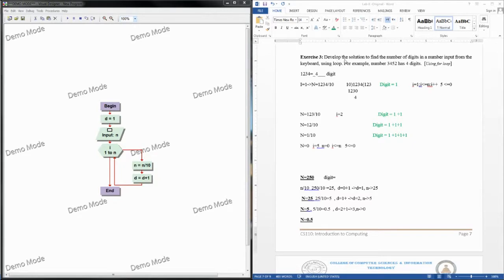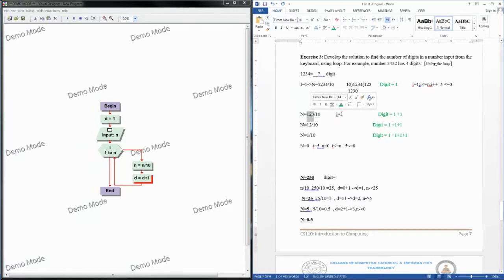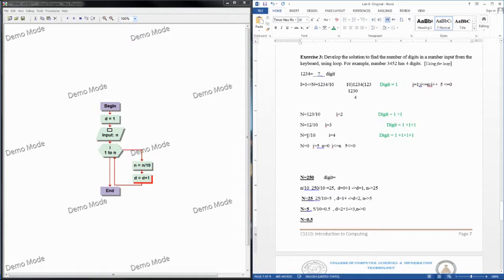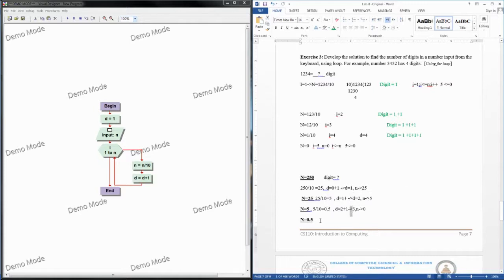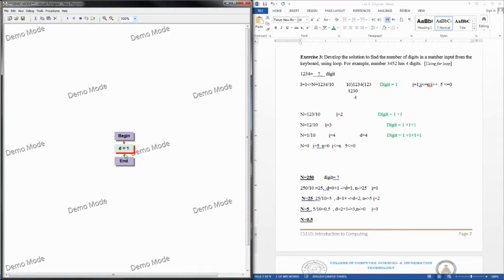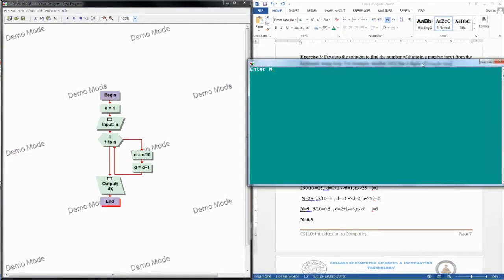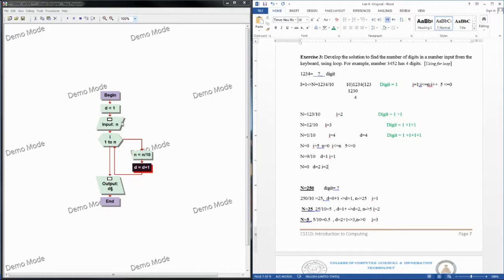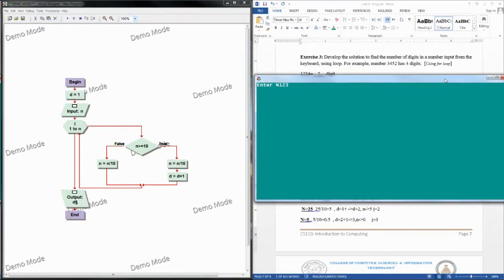Lab 8 Exercise 3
Exercise 3: Develop the solution to find the number of digits in a number input from the keyboard, using loop. For example, number 3452 has 4 digits.  [Using for loop]